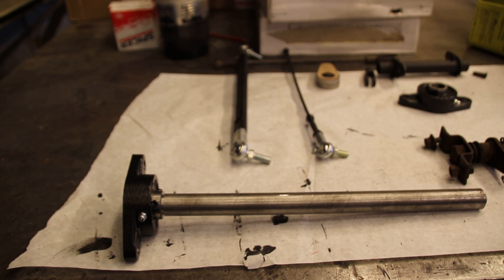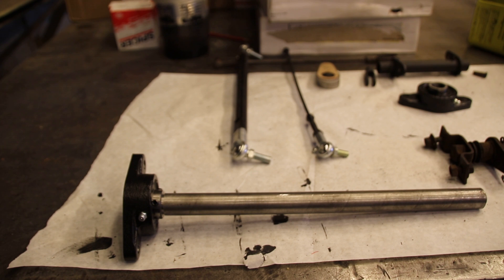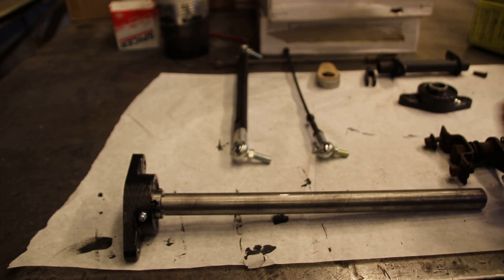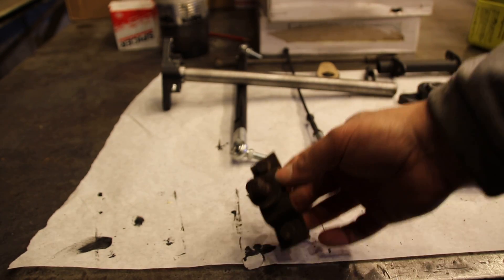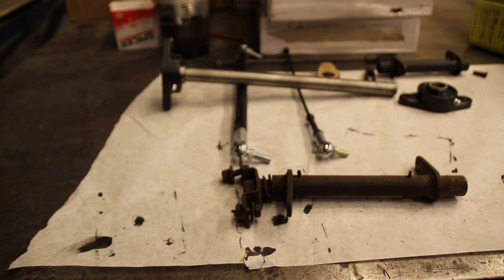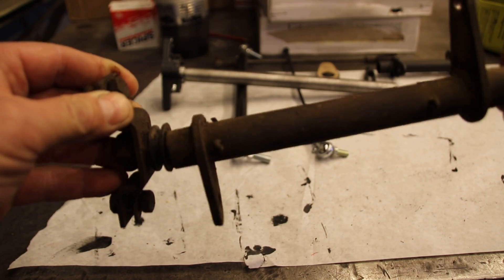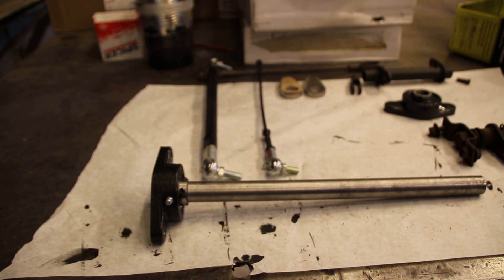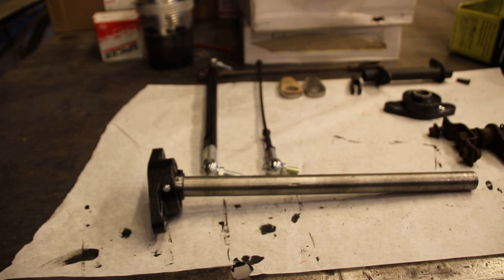Clutch linkage update and response to hate mail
In this video I will try to explain how some parts of the clutch linkage work in order to keep the hate mail from coming in.